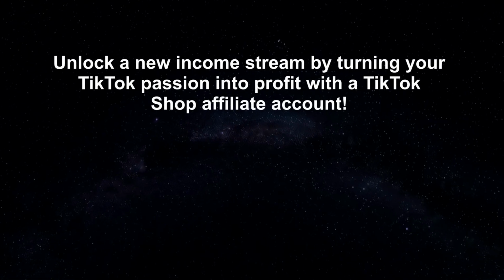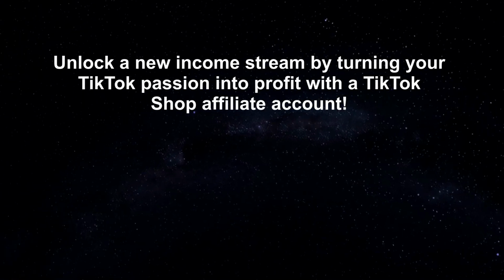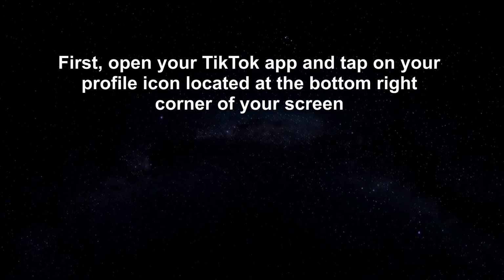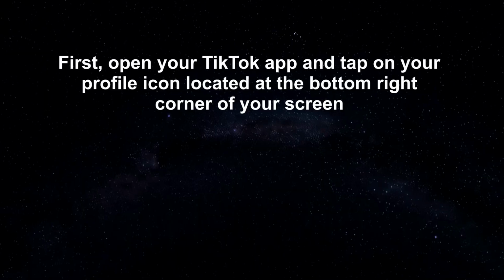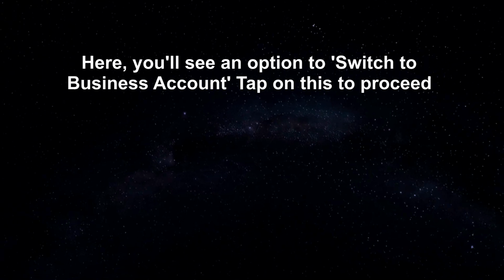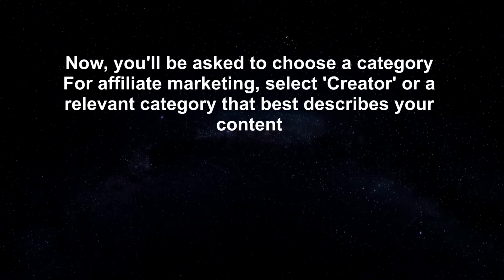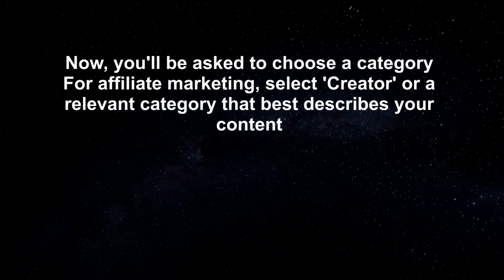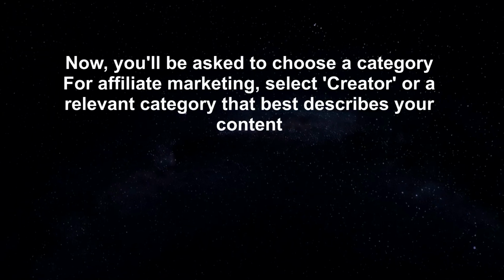How To Make A Tiktok Shop Affiliate Account - AshleyHowTo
How to Make A Tiktok Shop Affiliate Account guides you through the creation of an affiliate account on TikTok Shop, empowering you to earn commissions by promoting products from other sellers.

00:00 Intro
00:13 Open TikTok App & Tap Profile
00:21 Tap Three Horizontal Lines
00:30 Select Settings and Privacy
00:38 Go to Account Section
00:47 Switch to Business Account
01:02 Select Creator Category
01:14 Return to Settings and Privacy
01:23 Tap TikTok Shop
01:34 Select Creator for Affiliate Setup
01:49 Apply Now
02:02 Fill Out Application Form
02:17 Submit Application